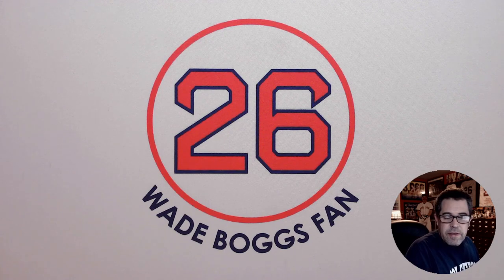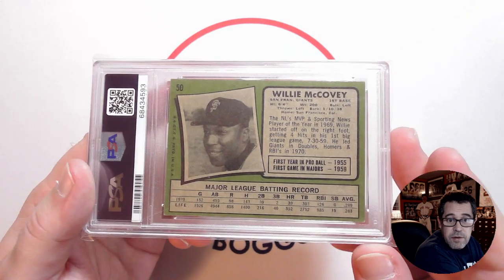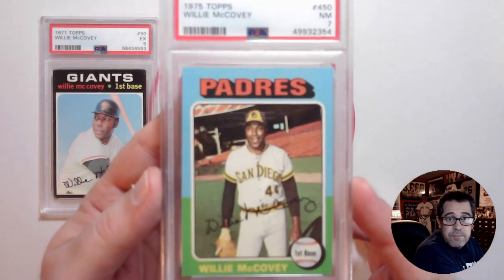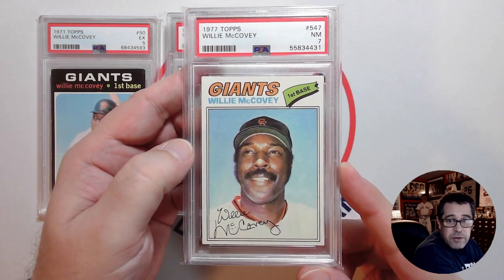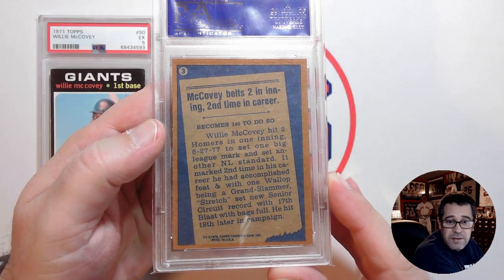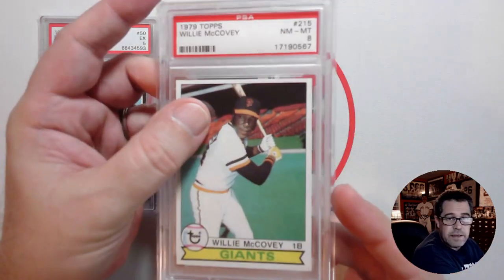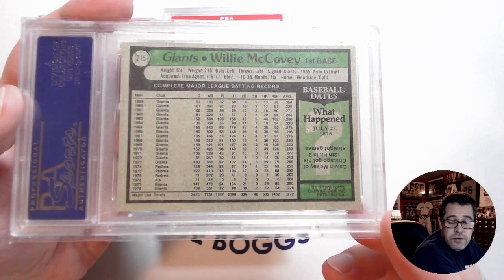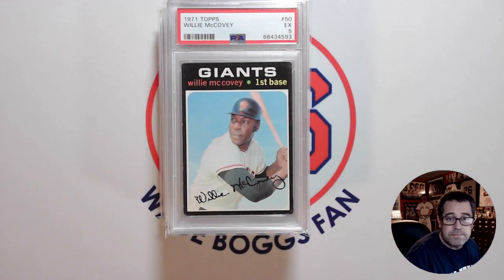1971 Topps and Other Willie McCovey Cards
Showing off my recent pick-up of a 1971 Topps PSA vintage baseball card of Willie McCovey. I also show off the other Willie McCovey cards in my collection.